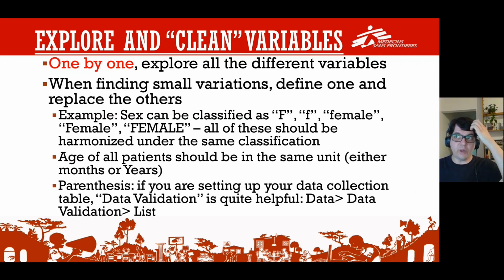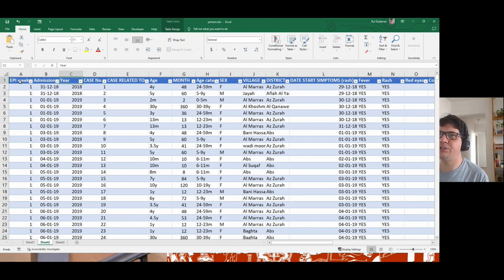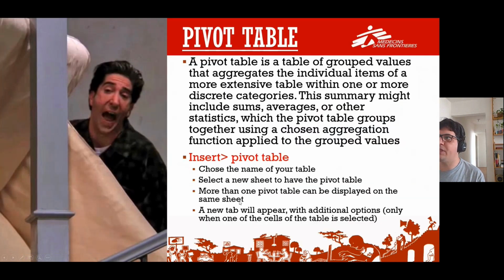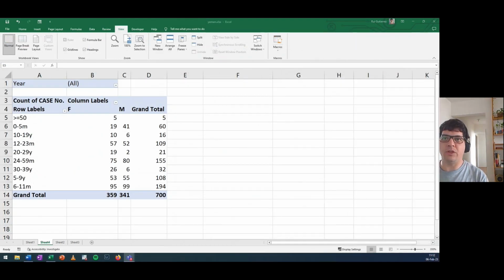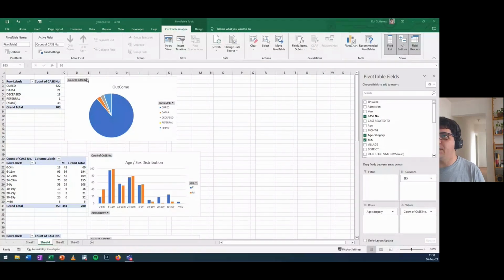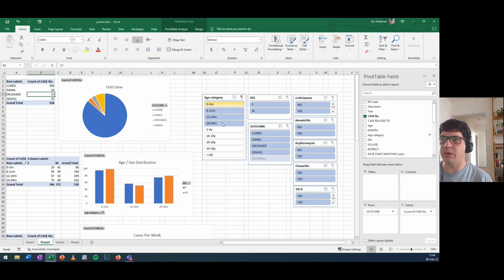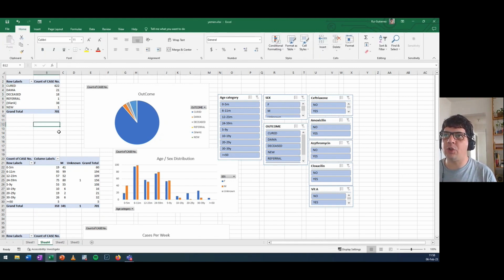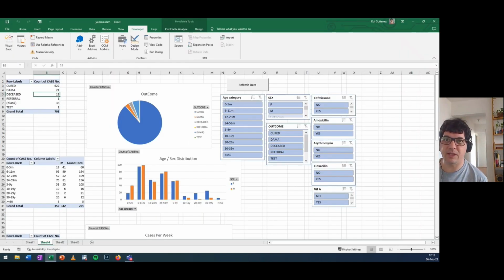Epidemiology_Exploratory Data Analysis in MS Excel_B